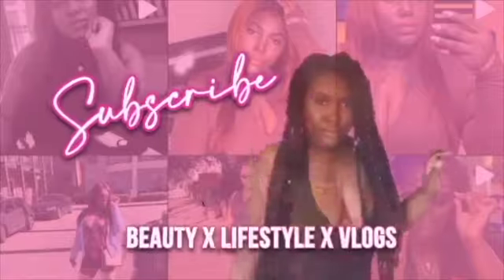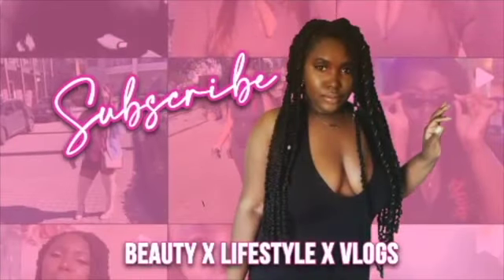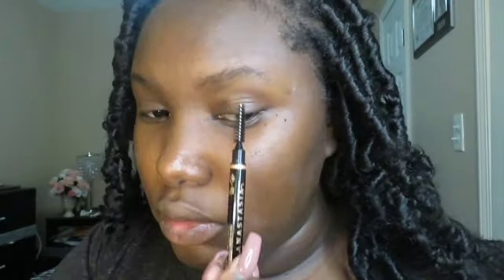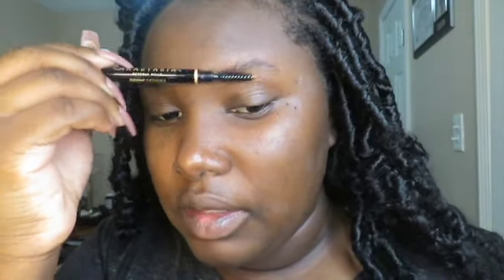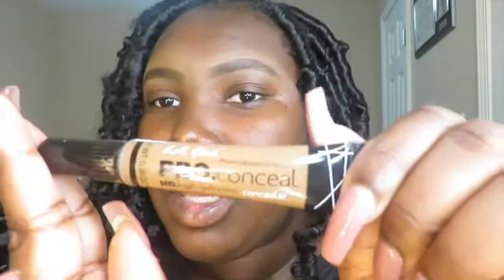VERY DETAIL EYE BROWN TUTORIAL FOR BEGINNERS from START to FINISH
WHAT USED FOR THIS TUTORIALS
*** eye brow Definer  Anastasia Beverly Hills color- dark brown
*** eye brow gel clear - Anastasia Beverly Hills
*** concealer - La pro conceal